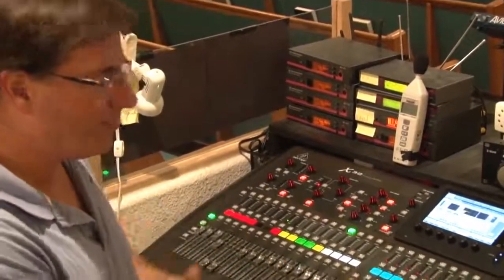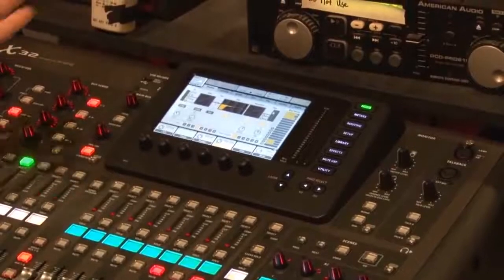Hướng dẫn sử dụng mixer Behringer X32 p1 - tranning berhinger x32 pt1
kênh này lập ra dành cho anh em kỹ thuật chuyên về âm thanh, ánh sáng , sân khấu . kênh tổng hợp các video setup show , hướng dẫn kỹ thuật , thiết bị và công nghệ mới các bạn hãy ủng hộ kênh bằng cách đăng ký , like và chia sẽ nhé .